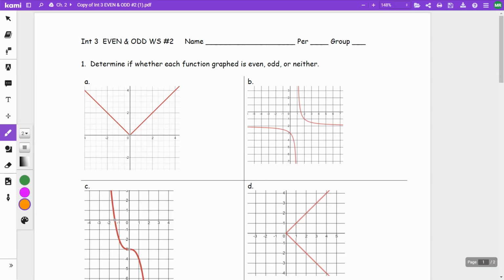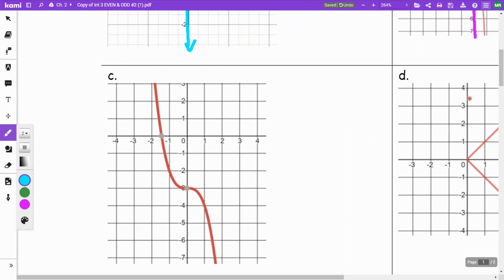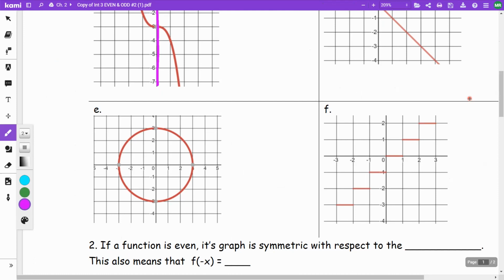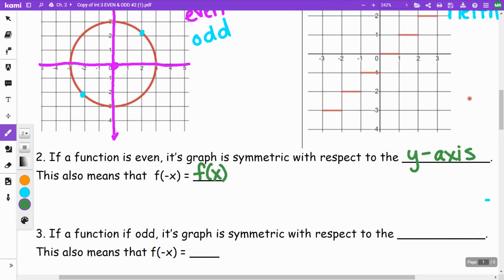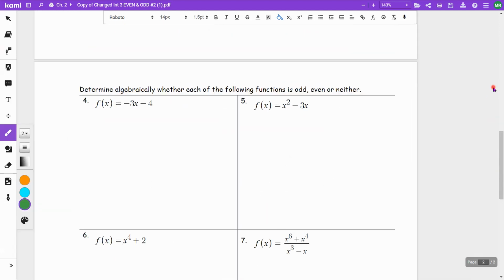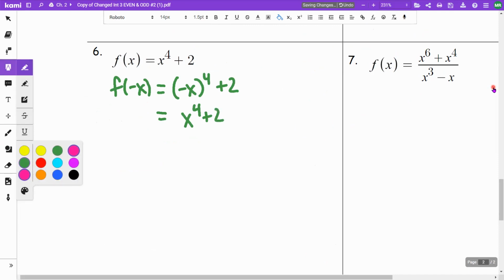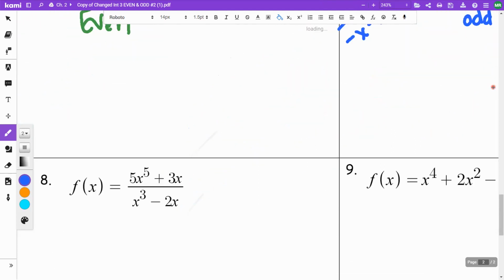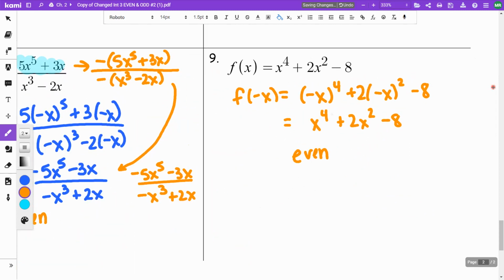Int3 HW Even and Odd #2